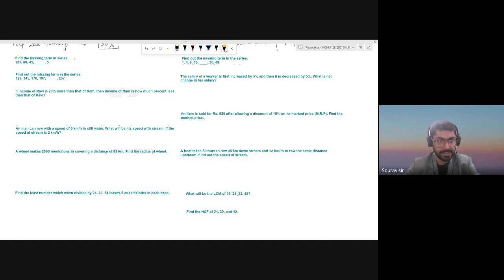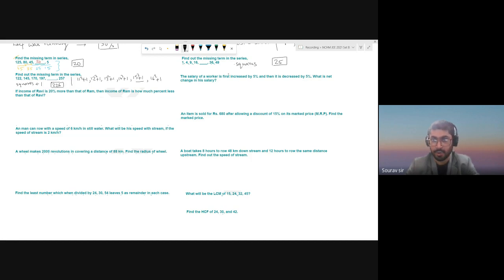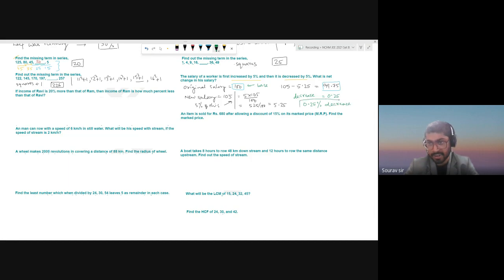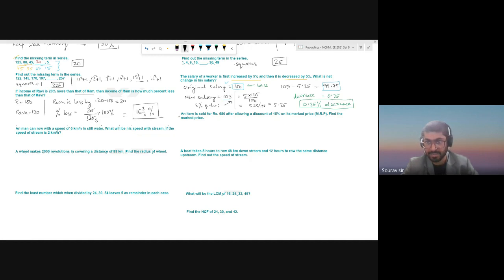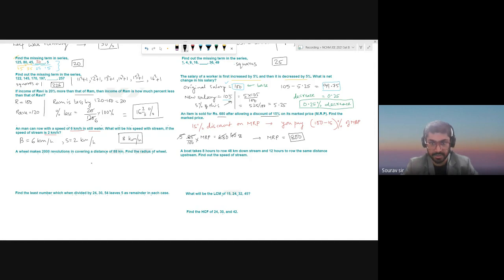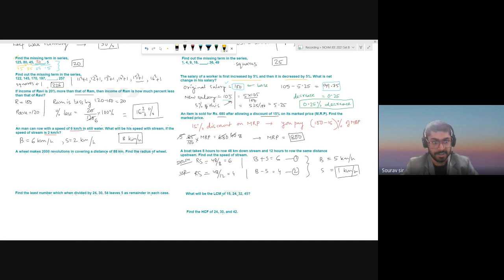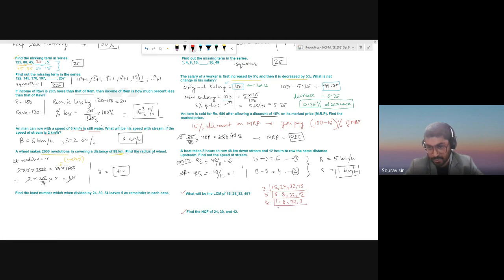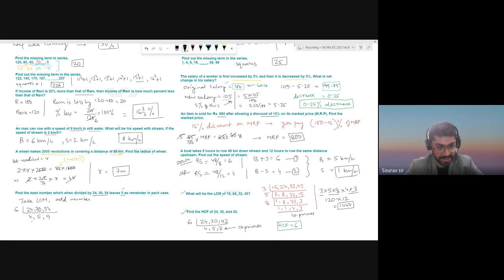Full Solution Of Set B Part 2 Of NCHM Exam 2021 Solution With Examples.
National Council for Hotel Management and Catering Technology (NCHMCT) was established in 1982 as an autonomous body for the growth and development of hospitality management education in the country.  NCHMCT regulates academics in the field of hospitality education & training that is imparted at the 21 central government affiliated Institutes of Hotel Management, 27 state government affiliated IHMs offering degree level programs; 3 state government sponsored IHMs offering diploma/craft certificate level programs, 1 PSU Institute of Hotel Management, 29 private institutes and 9 Food Craft Institutes that function in different parts of the country. Through the Council, these institutes offer a total of 11 different professional programs.  For admission to 3 years 6-semester B.Sc Hospitality & Hotel Administration program in more than 63 IHMs that include govt as well as private under the academic umbrella of NCHMCT, candidates need to qualify in the NCHMCT JEE (Joint Entrance Exam).

NCHMCT JEE also known as NCHM JEE is a national-level entrance exam conducted by the National Testing Agency (NTA) for admission to undergraduate courses. As per the government of India policy, from 2019 onwards, NCHM JEE will be conducted by the Central Government Agency created by the HRD Ministry, ''National Testing Agency.''

Candidates need to have all the eligibility requirements set by the respective body. Candidates should pass the 10+2 or its equivalent with English as a subject of study from a recognized central or state board. Candidates who're appearing or awaiting for the final year result are also eligible to apply. The upper age limit of a candidate is 22 years. However, age relaxation is provided to reserved categories.

Candidates have to apply online to take the entrance exam. One should start applying to the NCHMCT JEE by filling in the basic details such as name and date of birth. Applicants are advised to scan the photograph and signature, prior to filling out the application form.

📌WHATSAPP AT

FOR

 📚   STUDY MATERIALS